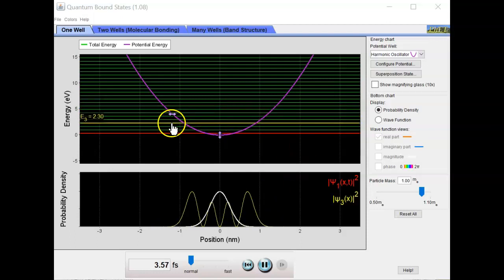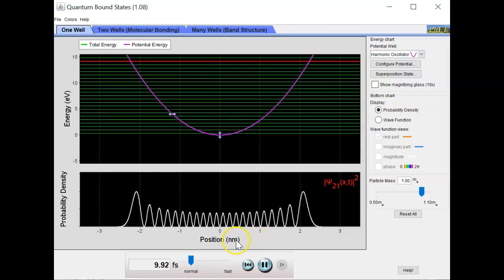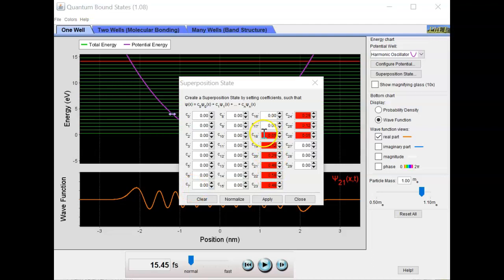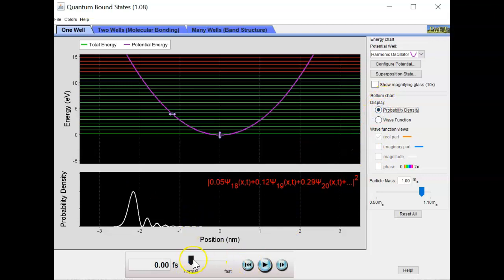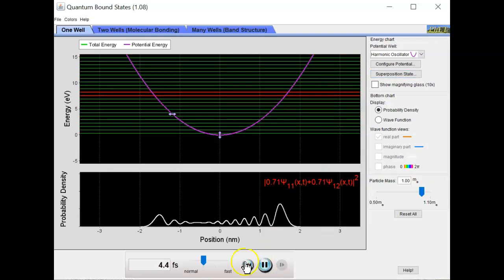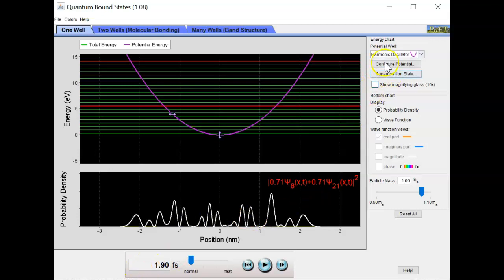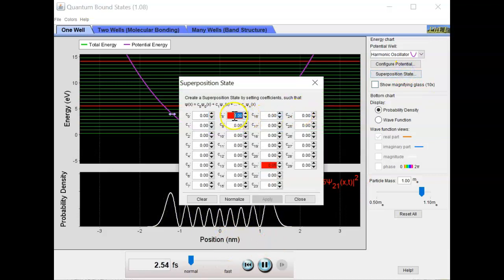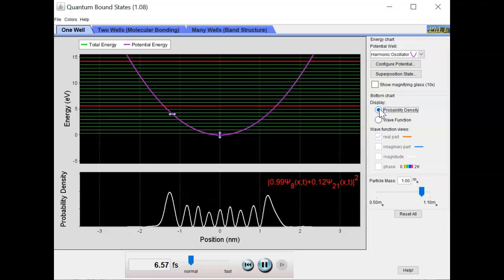Week 13 Worksheet Solutions Part 1 of 4